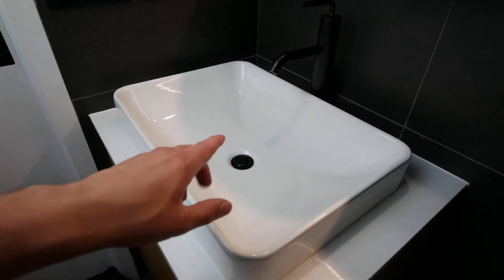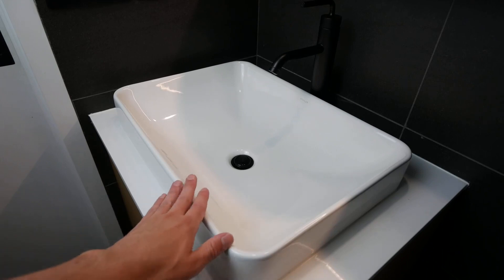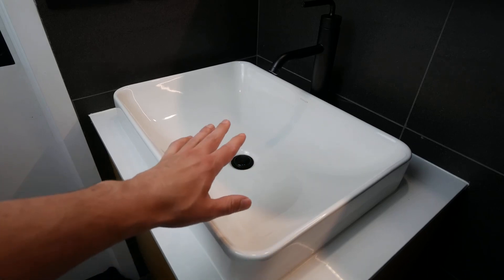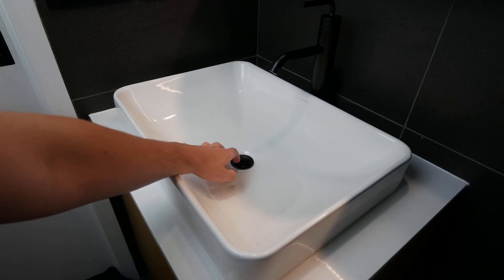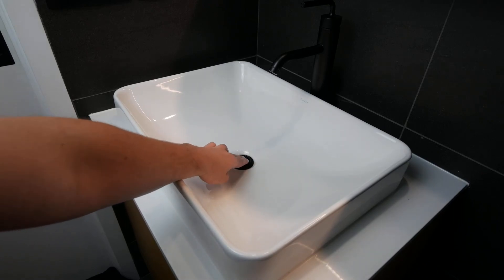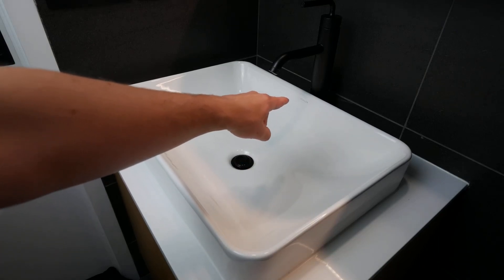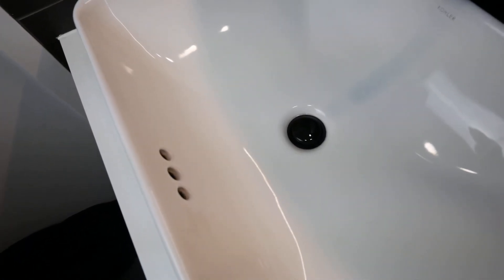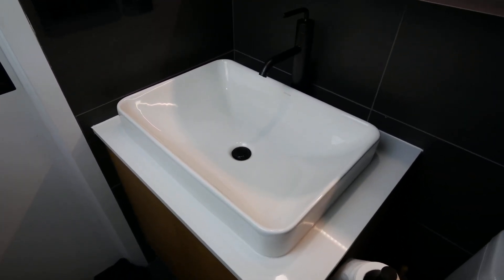Kohler Kohler K 5373 Vox Rectangular Vitreous China Vessel or Drop In Bathroom Sink Review